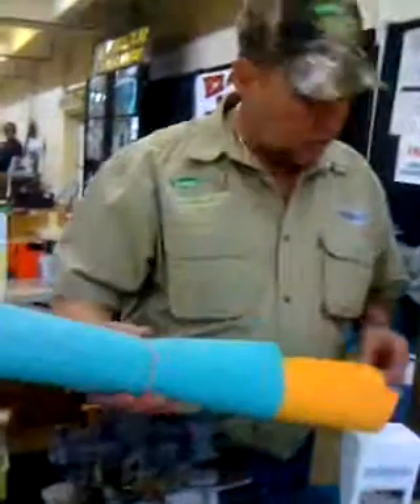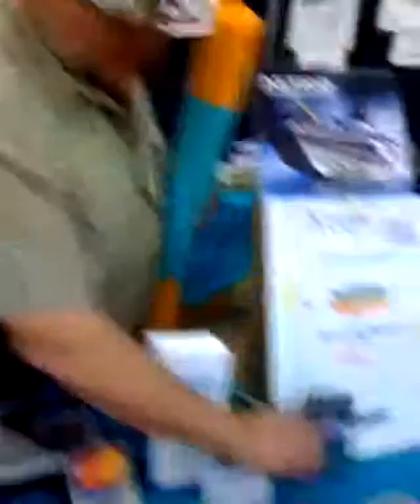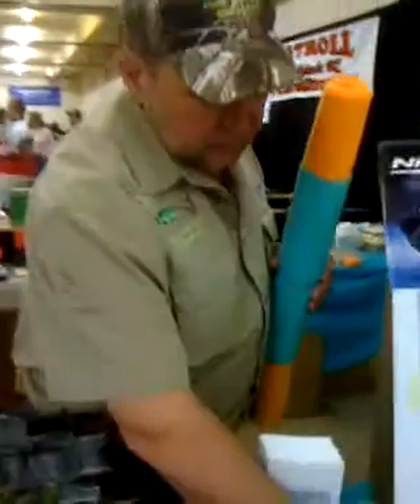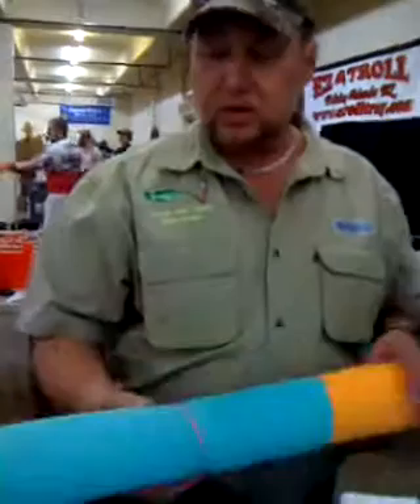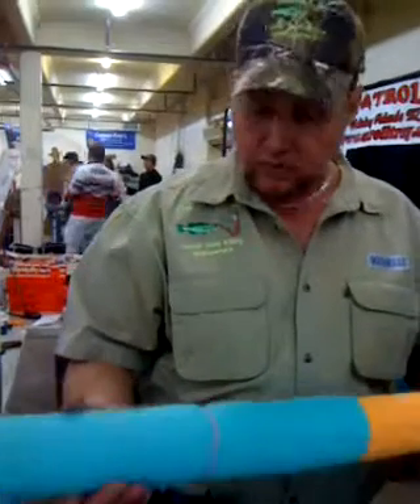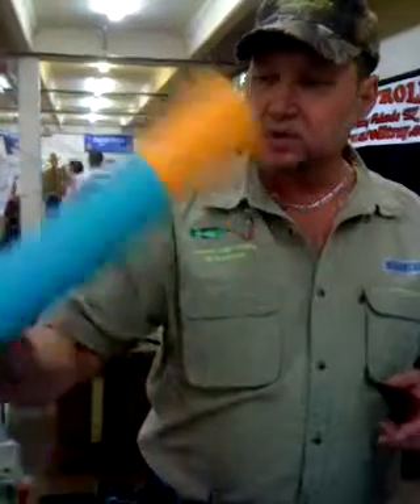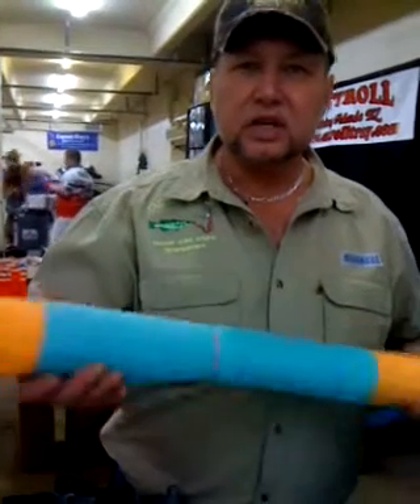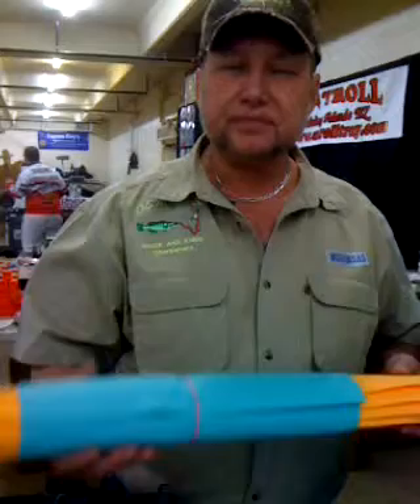chamois for cars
The guy from coolcarb.com loves using the magic shammy for cleaning and working on all his vehicles!